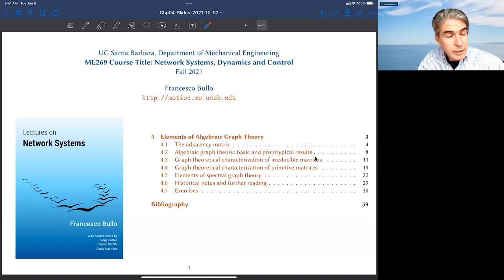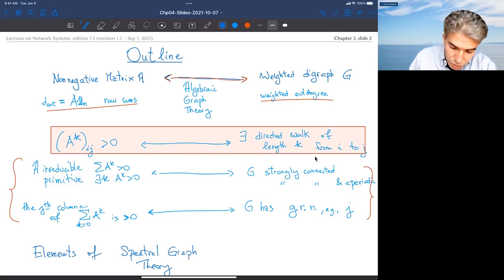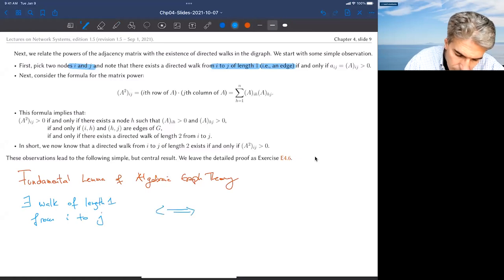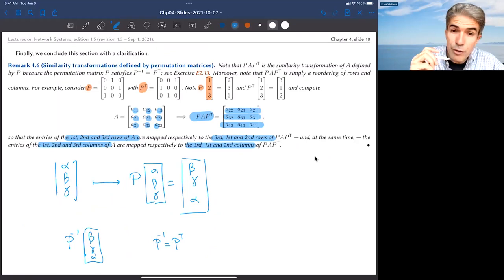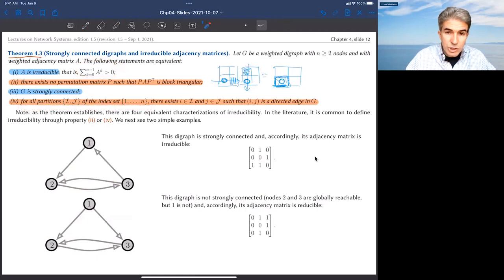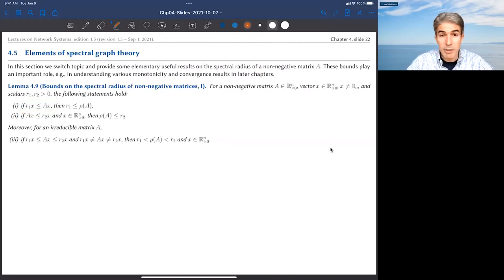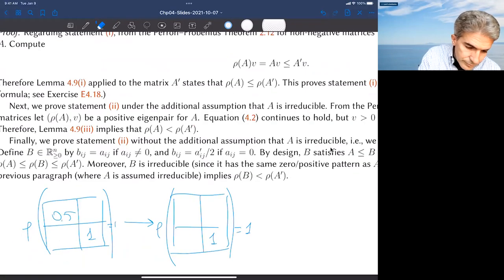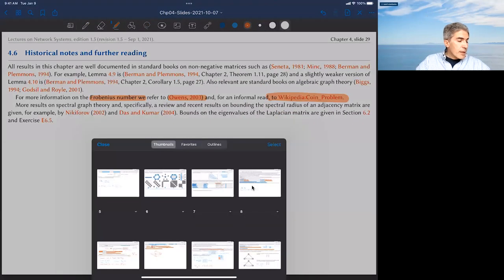Network Systems - Lecture 4: Elements of Algebraic Graph Theory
Chapter 4 of UCSB, Fall 202
0:00 Start
1:10 Outline of Chapter 4
14:53 The adjacency matrix
22:29 Algebraic graph theory
25:30 Fundamental lemma
33:40 Graph theoretic characterization of irreducible matrices
57:23 Digraphs with globally reachable nodes (aka indecomposable matrices)
59:29 Graph theoretic characterization of primitive matrices
1:07:20 Elements of spectral graph theory (two monotonicity lemmas)
1:22:48 Bounds on the spectral radius and substochastic matrices
1:35:15 Conclusion